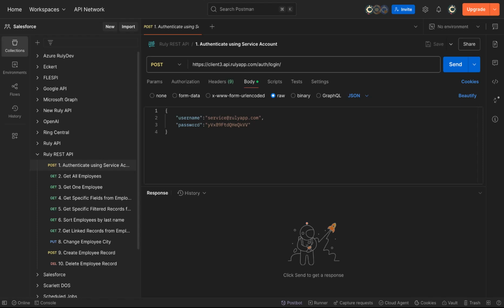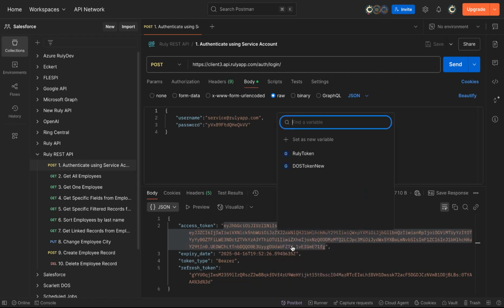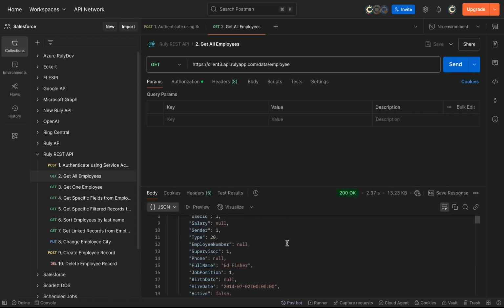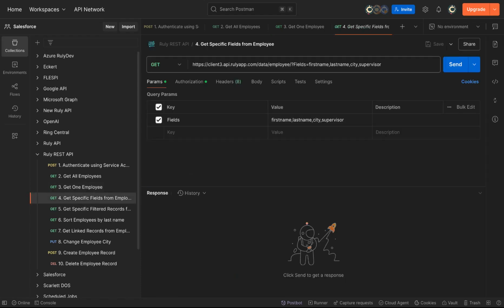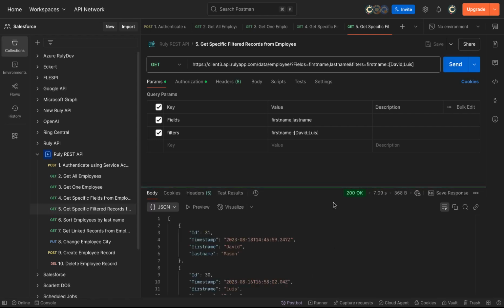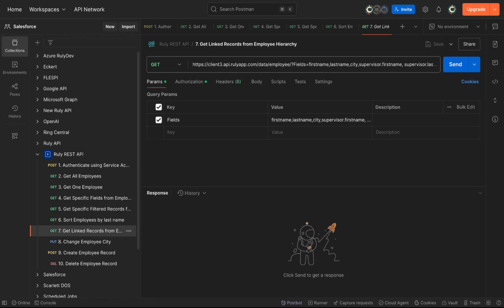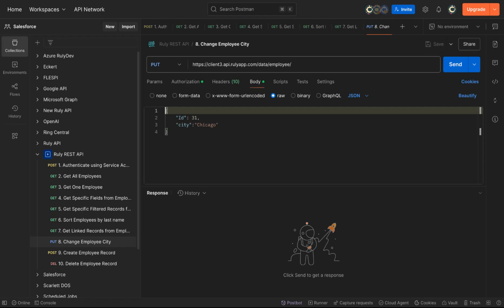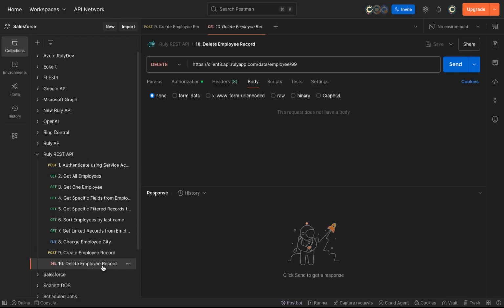Quick Tips: Using Ruly API in Postman 🚀 [NoCode]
Welcome to another Quick Tips video with Nic from Ruly! In this video tutorial, Nic will walk you through how to use the Ruly API in Postman. We’ll cover how to authenticate, read and update data, filter and sort results, pull from linked tables, and even create or delete records. Whether you're new to APIs or just getting started with Ruly, this tutorial will help you make the most out of your data.
📘 Check out the Ruly API documentation for more details on authentication methods, endpoints, and query options.

Timestamps:
00:14 – The Employee List in Ruly
00:23 – 🔐 Generate a Bearer Token via ServiceAccount
00:49 – 💾 Save token for future use in Postman
01:23 – 📥 Make a GET request to read all employee data
01:52 – 🔍 GET a single employee by ID
02:19 – 🎯 GET specific fields from the employee table
02:46 – 🧮 Use filters to query specific employee names
03:18 – 🔄 Sort results by LastName in descending order
03:38 – 🔗 Access data from linked tables (Supervisor fields)
04:10 – ✏️ Update an employee using PUT
04:36 – ➕ Create a new employee with POST
04:56 – 🗑️ Delete the employee record using DELETE